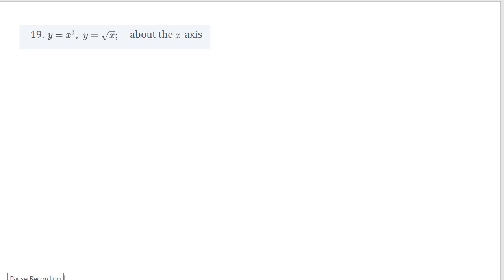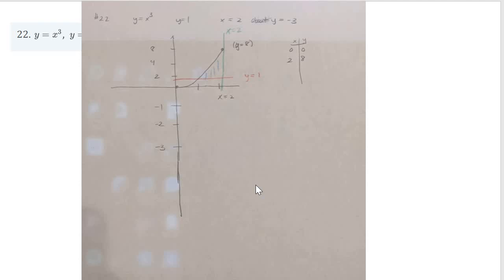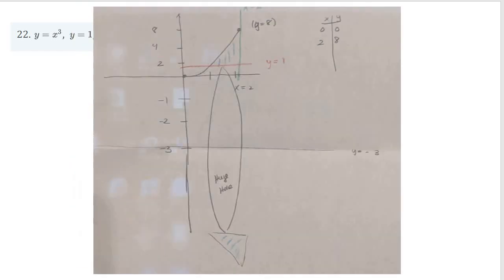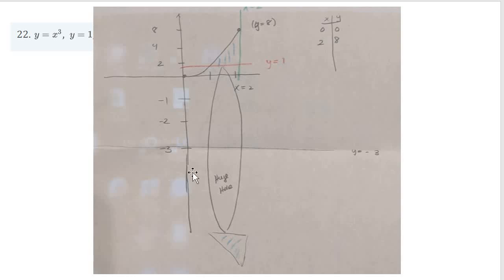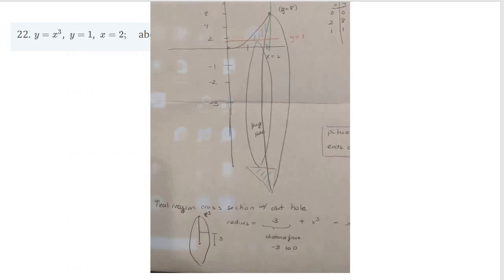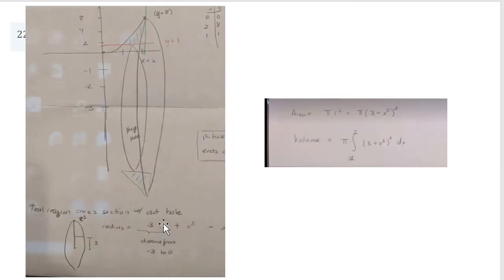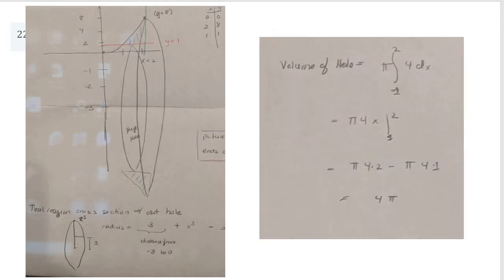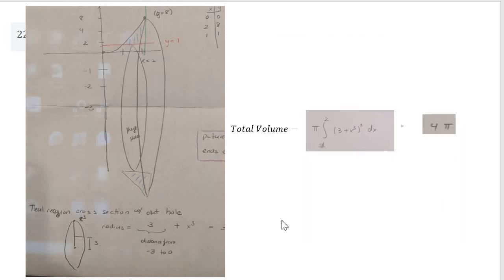Number 22 Section 6 point 2